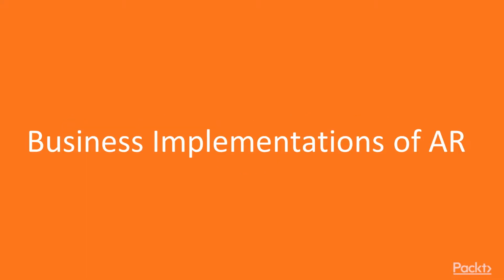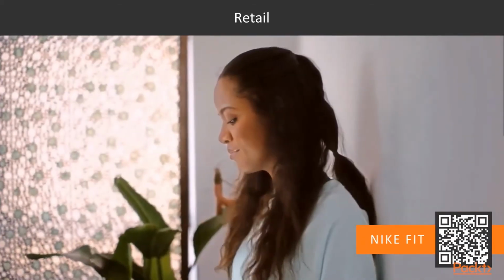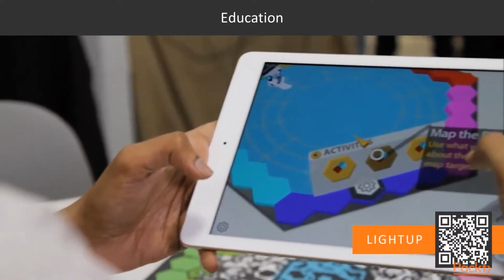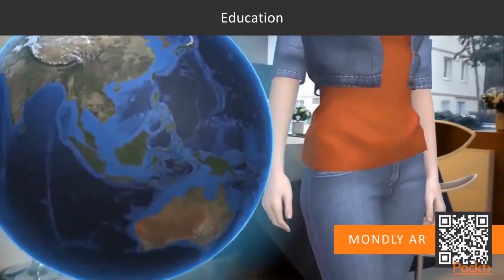Hands-On Augmented Reality with ARCore and Unity: Business Implementations of AR | packtpub.com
This video tutorial has been taken from Hands-On Augmented Reality with ARCore and Unity. You can learn more and buy the full video course